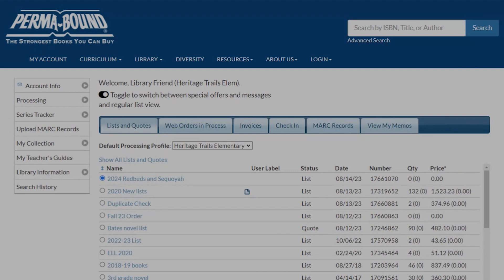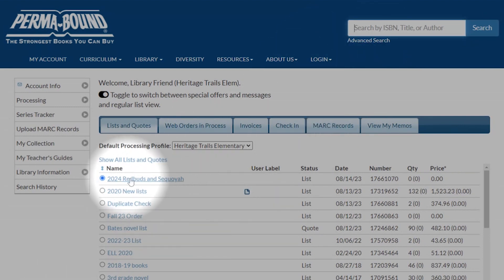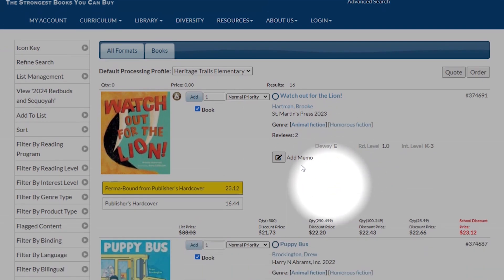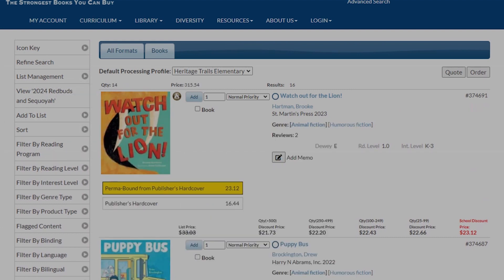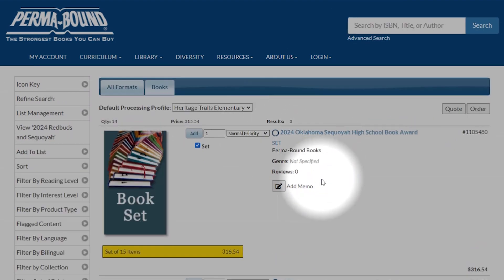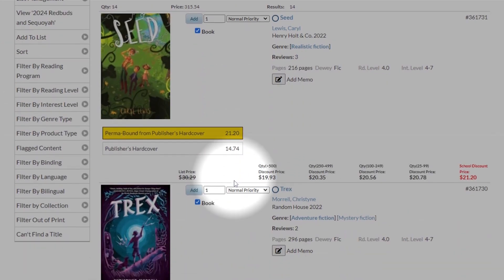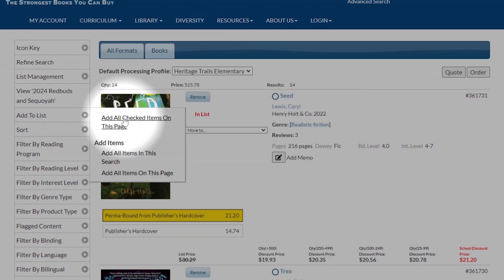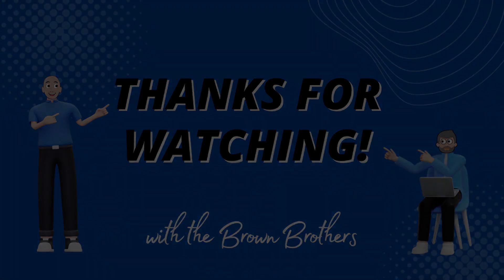How to Add Part of a Set to a List on the Perma-Bound Website